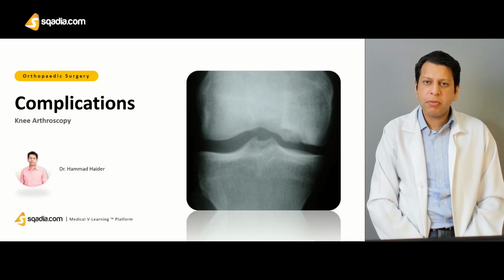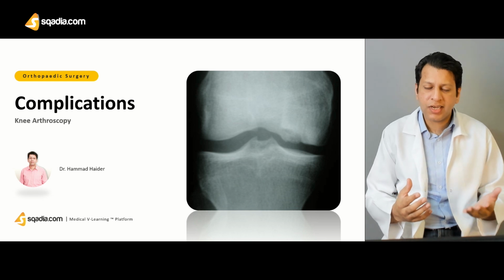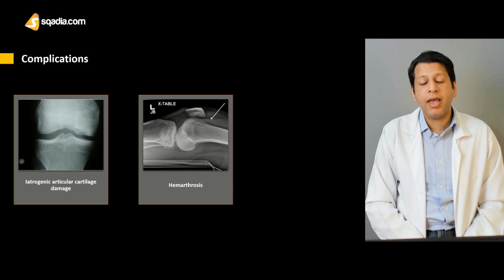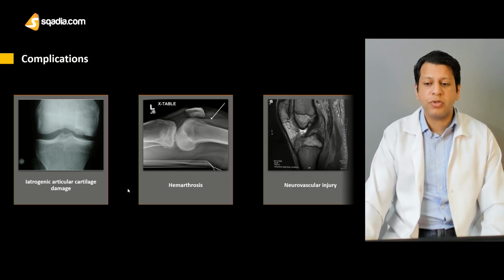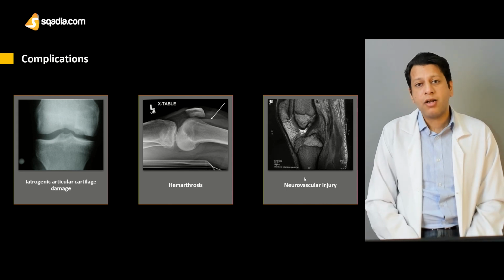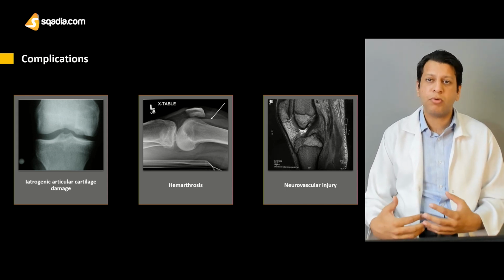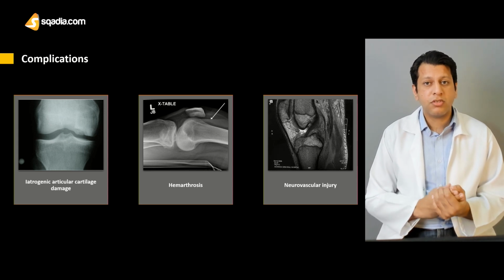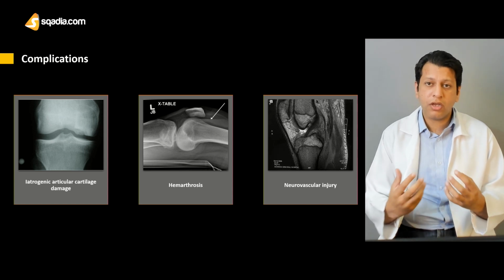Knee Arthroscopy | Complications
Delve into the comprehensive details of Knee Arthroscopy by exploring its techniques, the process of patient positioning, the steps involved in arthroscope insertion, and the possible complications associated with the procedure through an informative Orthopaedic Surgery lecture.

▬ 📌 Introduction to Knee Arthroscopy
Knee arthroscopy is a minimally invasive surgical procedure that allows surgeons to diagnose and treat various knee joint conditions.

It involves the use of a small camera called an arthroscope, which is inserted into the joint through tiny incisions.
This procedure is preferred over open surgery due to its reduced recovery time, lower risk of complications, and smaller scars.

▬ 📌 Positioning and Scope Insertion
Positioning
The patient is usually positioned supine on the operating table with a tourniquet applied to the affected leg to control bleeding. The leg is often elevated, allowing for proper joint distraction and visualization.

Scope Insertion
The surgeon creates a small incision (approximately 1 cm) near the knee joint to insert the arthroscope. The joint is filled with sterile fluid to improve visualization and create space for instrument manipulation.

▬ 📌 Primary and Secondary Portals
👉 Primary Portal
The primary portal is the main entry point for the arthroscope, usually created at the anterolateral or anteromedial aspect of the knee joint. This portal provides the best visualization of the joint and allows access to most structures within the knee.

👉 Secondary Portals
Secondary portals are additional entry points created for surgical instruments or alternative visualization angles. Common secondary portals include the superolateral, superomedial, and inferomedial portals. The specific portals used depend on the condition being treated and the surgeon's preference.

👉 Knee Arthroscopy Technique
The knee arthroscopy technique involves the following steps:

👉 Inspect the Joint
The surgeon thoroughly inspects the joint using the arthroscope to identify any abnormalities or damage.

👉 Diagnostic Assessment
Based on the visual inspection, the surgeon determines the specific issue to be addressed and the appropriate treatment.

👉 Operative Intervention
Specialized instruments are inserted through secondary portals to perform the required surgical treatment, such as meniscus repair, ligament reconstruction, or cartilage debridement.

👉 Final Inspection
The surgeon re-evaluates the joint to ensure the issue has been adequately addressed and the joint is stable.

👉 Closure
The incisions are closed using sutures or steri-strips, and a dressing is applied.

▬ 📌 Technique Animation
A technique animation can be a useful educational tool for visualizing the knee arthroscopy procedure. It provides a step-by-step demonstration of the positioning, scope insertion, portal creation, and surgical intervention involved. An animation of such is included in the lecture to feed you a visual representation of the procedure.

Although knee arthroscopy is considered safe, complications can occur, including:

👉 Infection
Infections are rare but can develop in the surgical site or within the joint itself.

👉 Bleeding
Excessive bleeding may occur, causing swelling and pain.

👉 Blood Clots
Blood clots can form in the leg veins, potentially leading to a dangerous condition called deep vein thrombosis (DVT).

Nerve or blood vessel damage: Nearby nerves or blood vessels may be accidentally injured during the procedure.

👉 Stiffness or Loss of Motion
Some patients may experience postoperative stiffness or loss of motion in the knee joint.

👉 Failure to Resolve Symptoms
In some cases, the knee arthroscopy may not adequately address the underlying issue, necessitating further treatment or surgery.